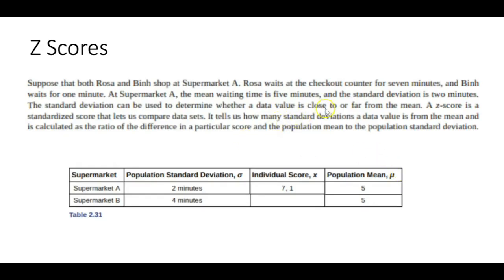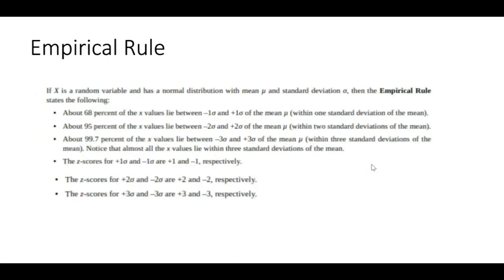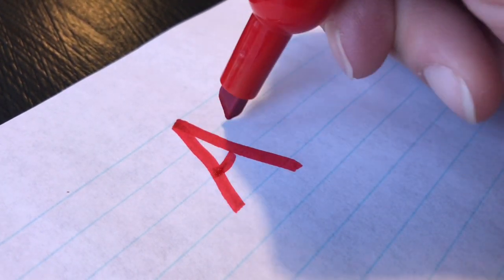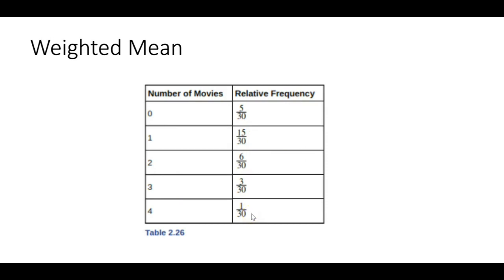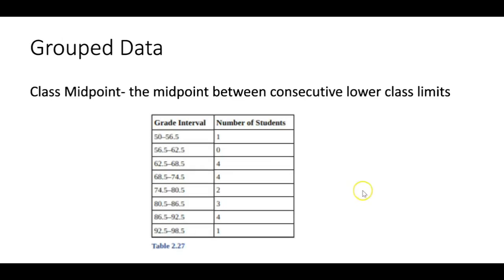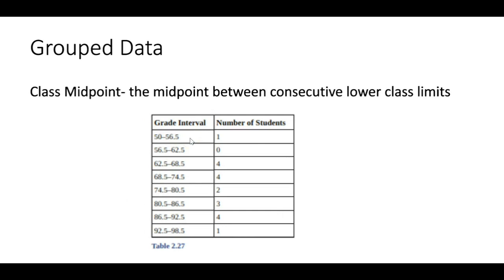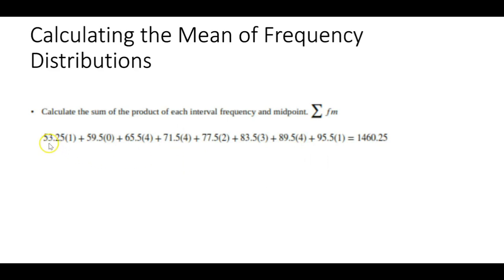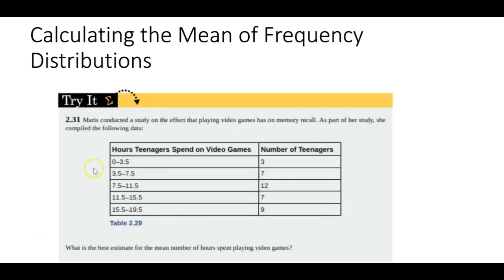Math House Statistics: 3.2-3.3. Z-scores, weighted averages, mean of a frequency distribution.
How to find a z-score. Calculating a weighted average. Finding the mean of a frequency distribution.